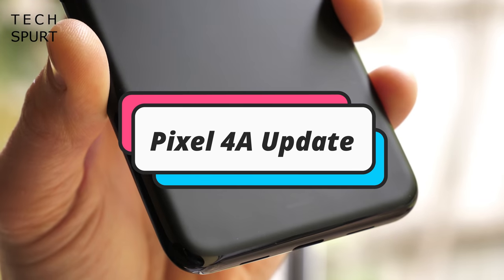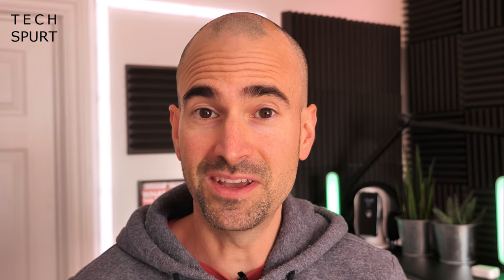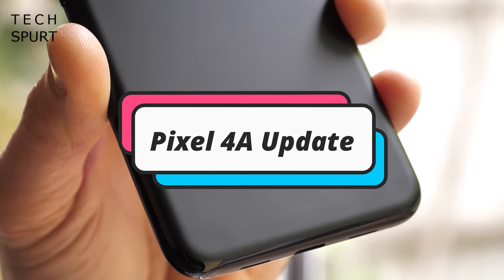Tech Spurt Weekly Ep22 | OnePlus Nord Official, Oppo A72, Pixel 4a Update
OnePlus finally pulled back the curtain on the OnePlus Nord, which is officially coming to Europe and India soon for 500 Euros. Oppo also just launched an even more budget-friendly phone, the Oppo A72, which is a boring name but hopefully a great mobile for battery life on the cheap.

The Snapdragon 4100+ is now official too, coming later in 2020 in the Mobvoi TicWatch Pro and then other Wear OS smartwatches. And that's not even all the tech news from this week but it's all I really had time to cover, on top of the usual excellent viewer comments. Moar below please, for next week!